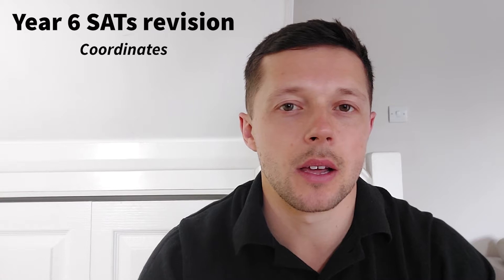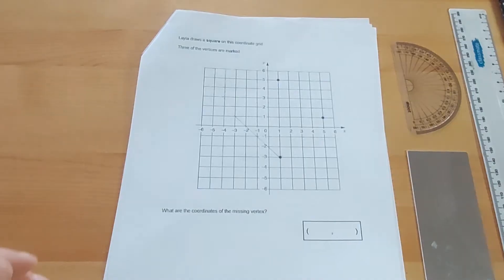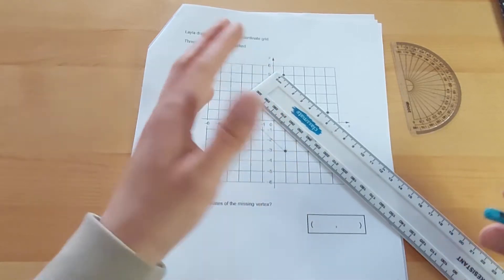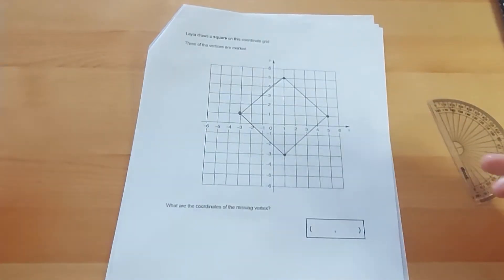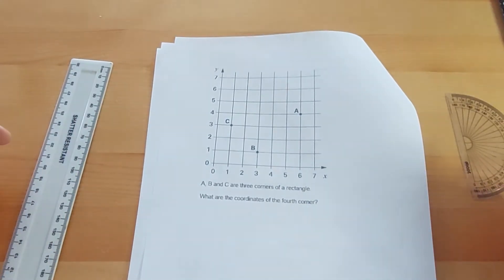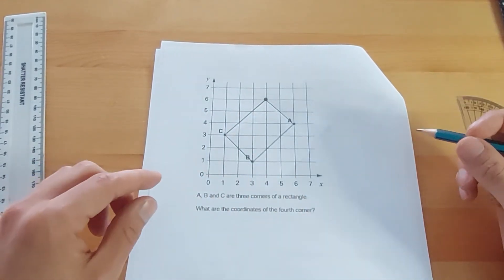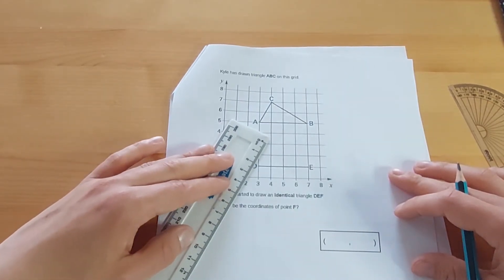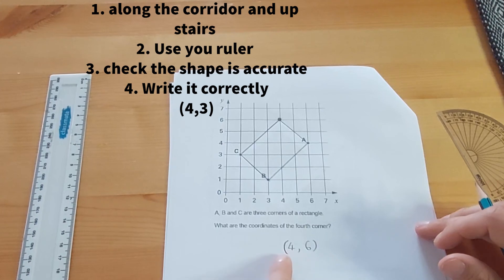Year 6 SATs revision 2022 (Coordinates)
In this video, we explain how the children can attempt coordinates style questions that will come up on the Maths paper 2. (Reasoning Paper).
Although coordinate is not a difficult concept if the children haven't looked at in details they can easily lose marks on these questions. I hope you find it useful. Thanks Teachers That Tutor.